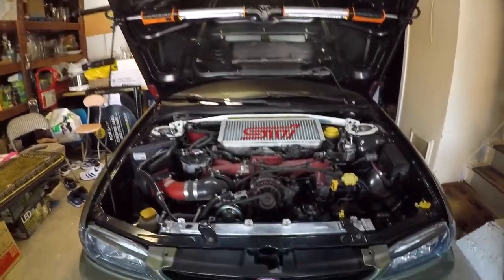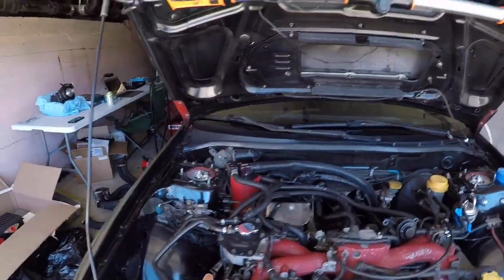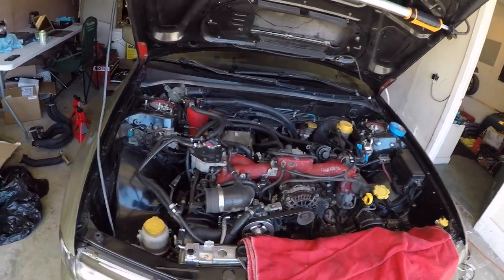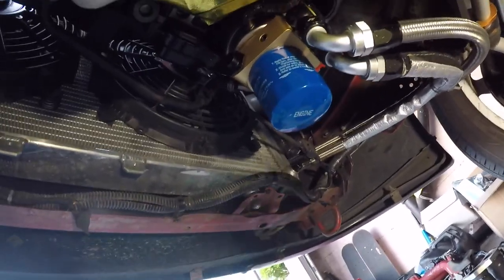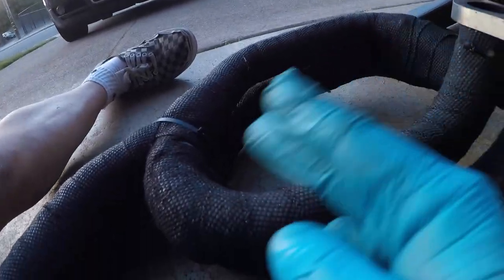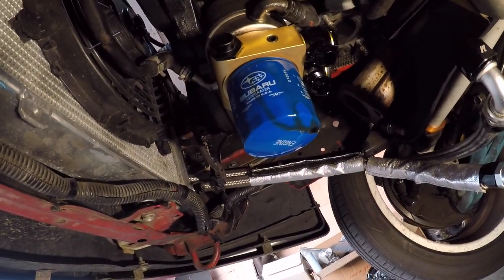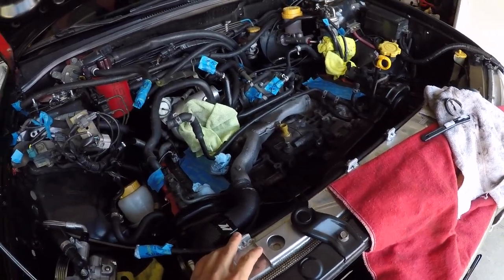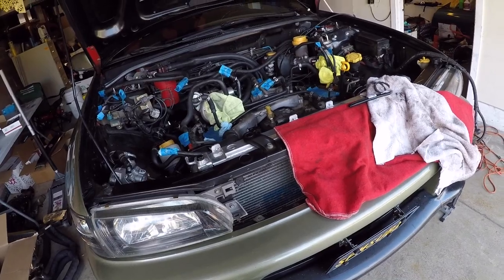JDM EJ207 400+WHP Subaru GC8 Build | Part 1 | Perrin ELH DOES NOT FIT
Part 1 of 400whp Build phase
1996 Subaru Impreza Brighton
V7 EJ207 JDM STI Motor